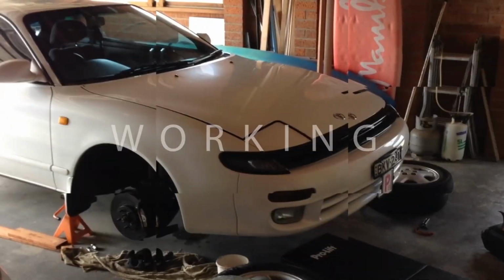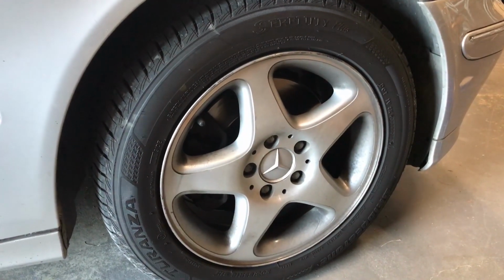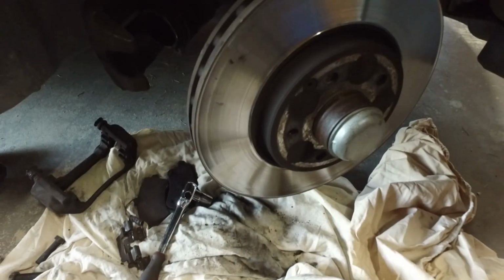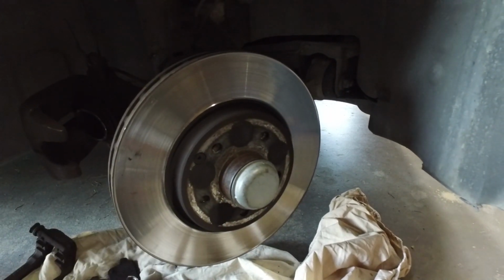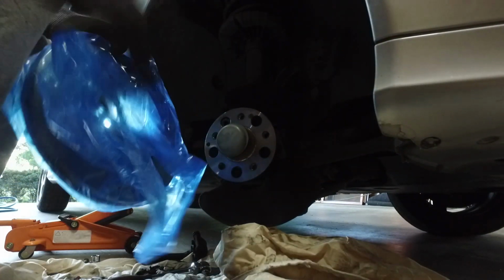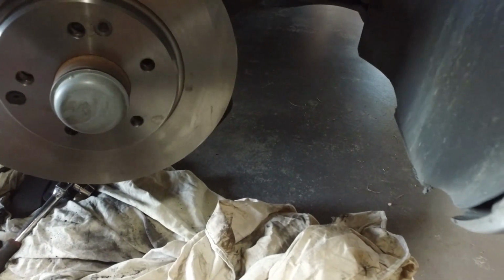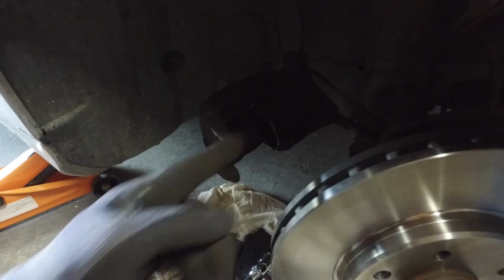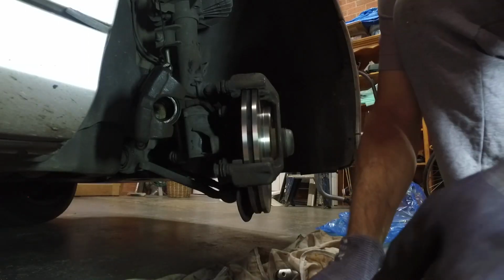Replacing the front brake pads and rotors on Mercedes Benz C Class W203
In this video, I replace the front brake discs/rotors and front brake pads on my 2001 MERCEDES BENZ C Class W203